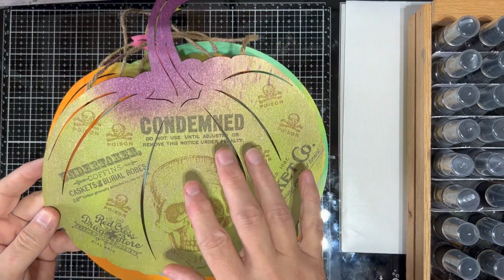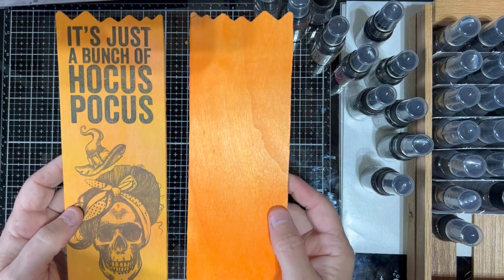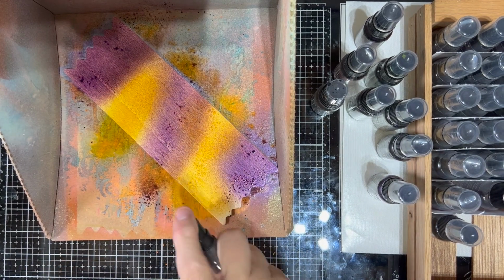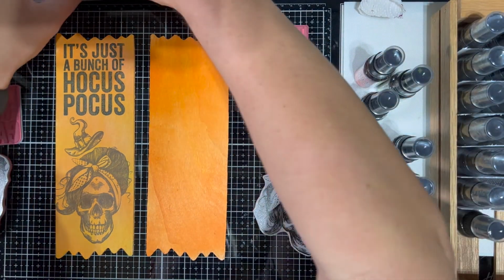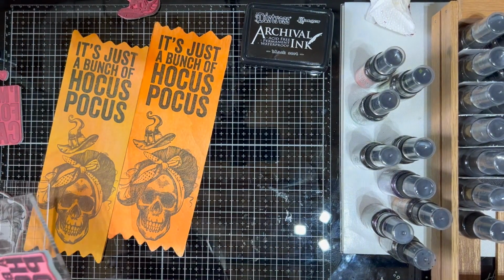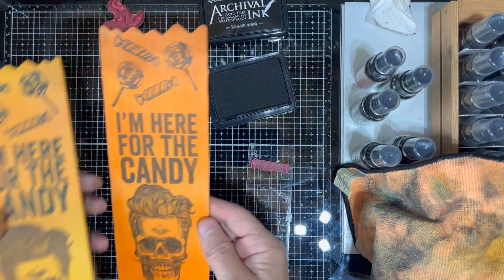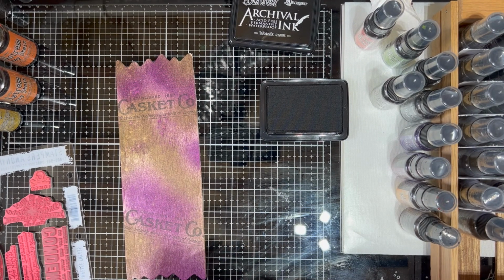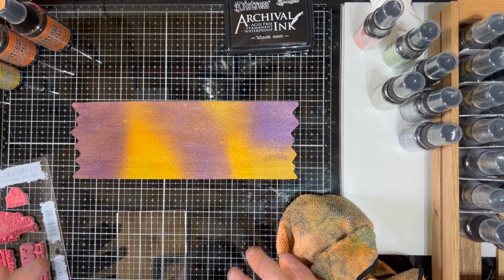Distress Mica spray, Oxide and Stain Demo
If you are wondering how the new Mica Stains work on wood, I hope this video will help.  It is a bit long, but I wanted to show you a largely unedited process.  Experiment and have fun!